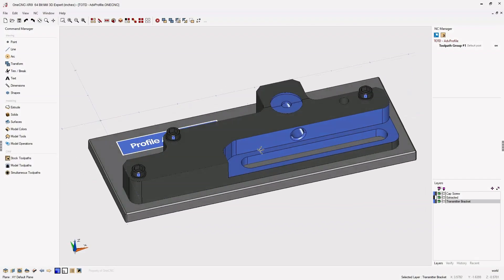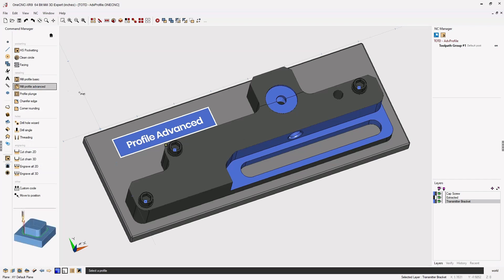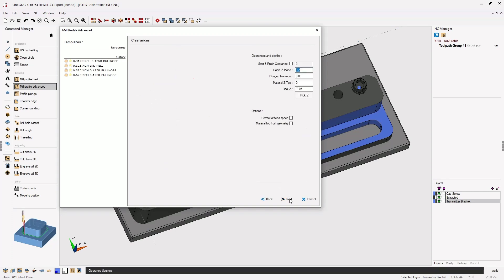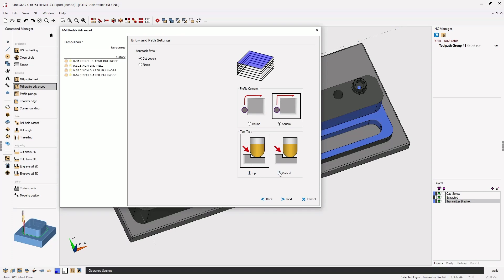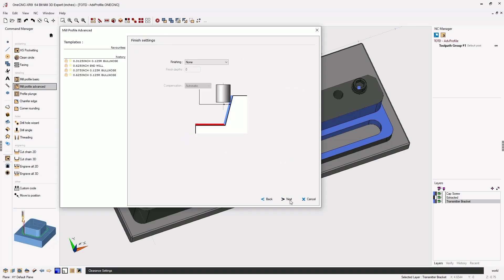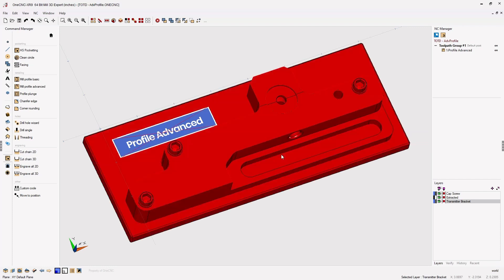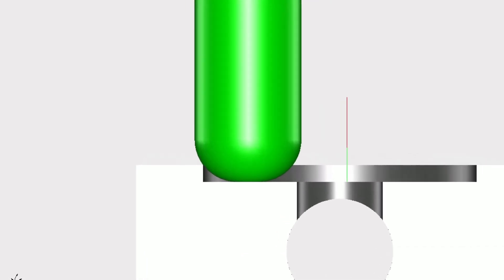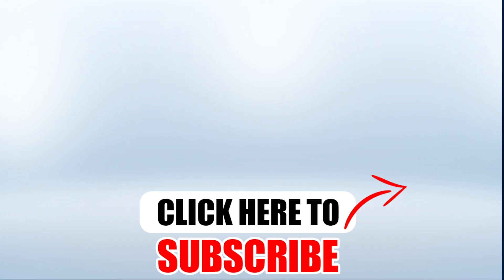OneCNC Advanced Profile - Tip 264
This video is about OneCNC Advanced Profile Setting for tip control. OneCNC CAD CAM does not depend on the internet, benefits include secure file storage, freedom of usage, no internet connection required and your cad cam workflow will never stop due to internet issues.